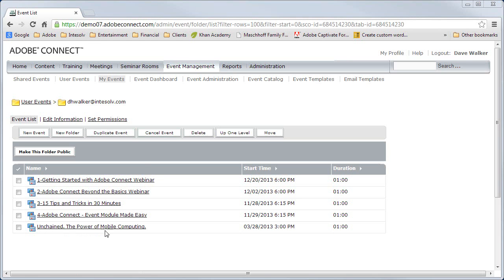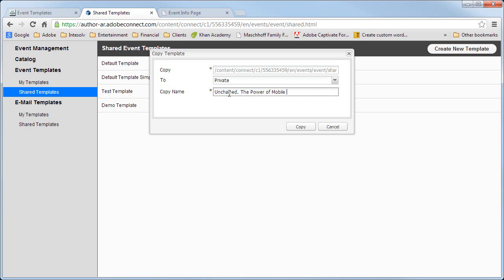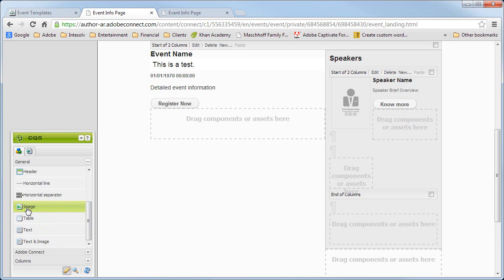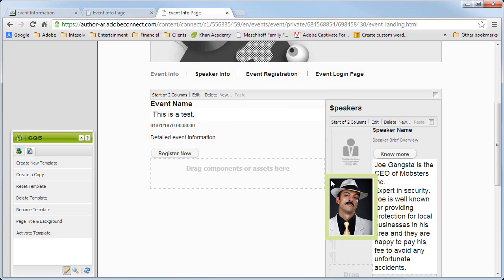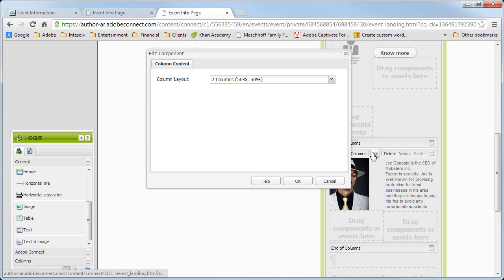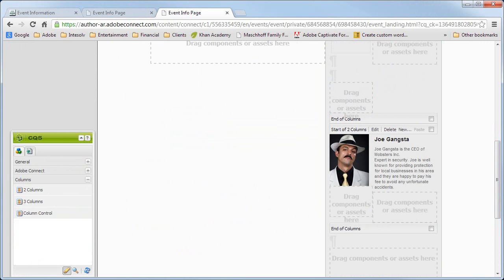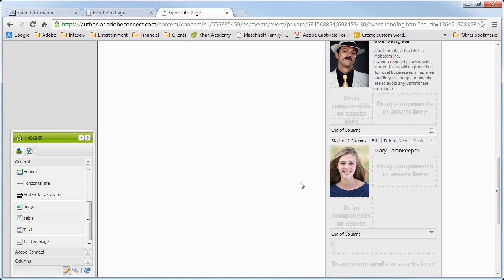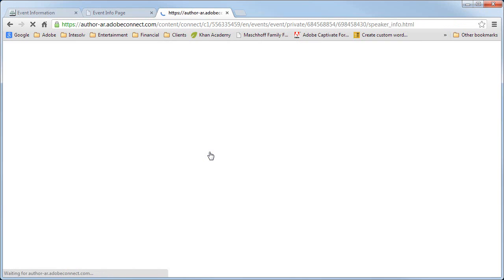Adobe Connect 9 - Events with Multiple Speakers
Learn how to create landing pages for Events with multiple speakers in Adobe Connect 9 using the CQ5 template editing interface.